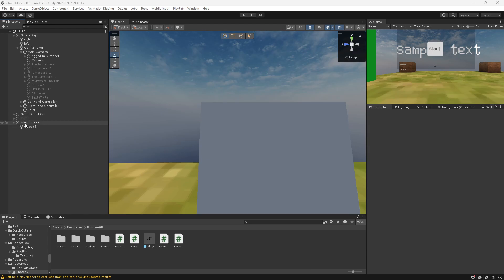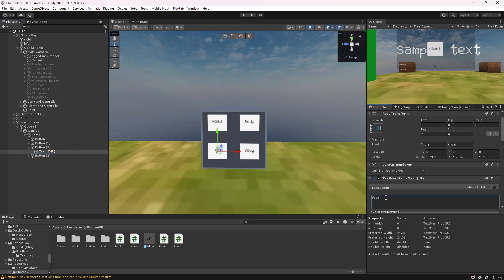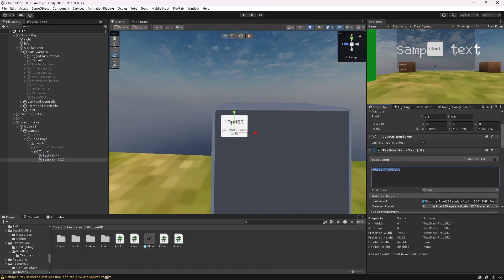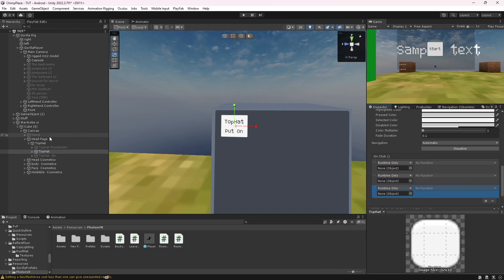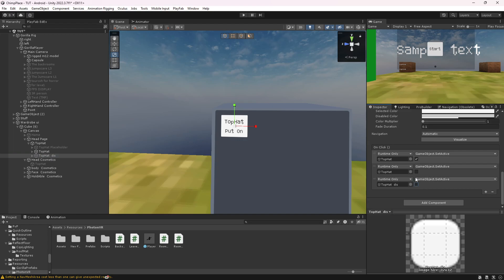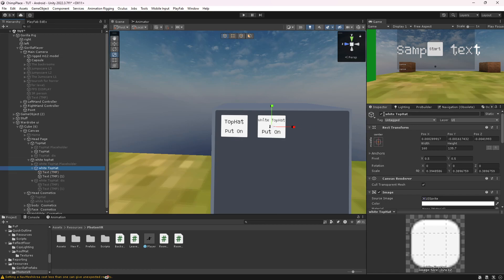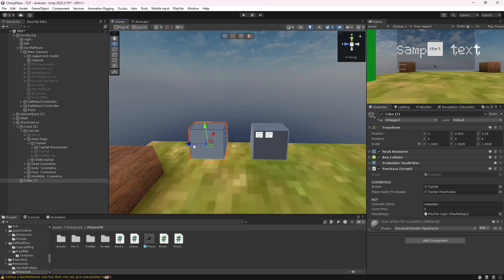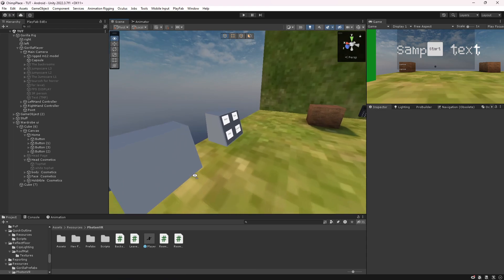how to add an ui wardrobe to your gorilla tag fan game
sorry if this is hard to understand if it is i will try to make a new one but there is an unity package in the discord that might be better to understand

│How To Add A Ui Mod Menu To Your Gorilla Tag Fan Game│